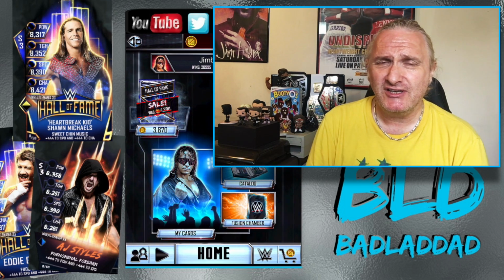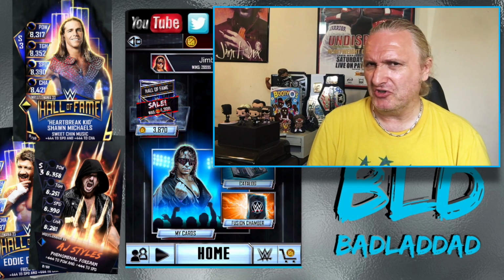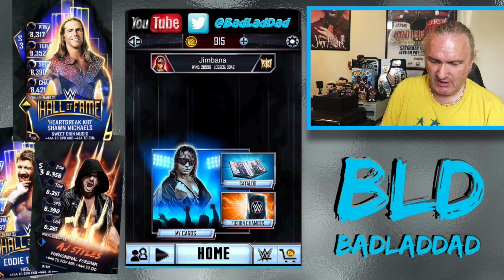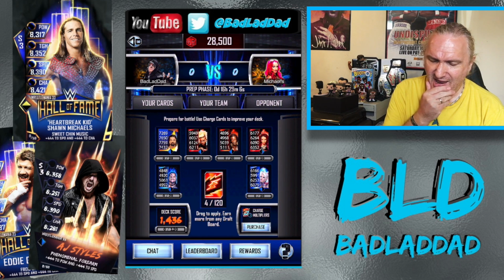New Stuff! : WWE SuperCard S3 Ep74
Our first look at the new stuff that has landed in WWE SuperCard, including Hall Of Fame cards, new Achievement rewards and Attitude animations - for what they are worth!

If you want to order a BadLadDad T-shirt or any other merchandise you can find the full range ... for any product sold this channel would earn £1 so it would really help guys... but we still love you whatever you decide to do!

BadLadDad is a father/son You Tube channel for Gamers and Sports fans. If you want to hear our opinions on the world of WWE and follow our progress with WWE SuperCard or WWE Immortals as well as FIFA 16, Jurassic World: The Game, Forza 5 and other Xbox, Playstation and iPad games, please don't forget to SUBSCRIBE!

RECORDING SET UP:  I use a programme called AirServer which can take the signal from your iPad and put it on a desktop/Mac or laptop/MacBook. You do have to pay a small fee but it's worth it. I have it on a MacBook then use a free program - OBS - to record the gameplay from the screen of my MacBook.

The separate (and cut in) footage of me and Ninja Boy is recorded by a Logitech C90 camera attached to a PC,  which also acts as a monitor while we're recording. Our Mic is a Blue Snowball connected to the PC which adds the audio to the footage of myself and Ninja Boy.

I then edit the two films together and add intro, titles, music etc on my MacBook using another free program, iMovie.

Happy movie making

Big Jim & Ninja Boy